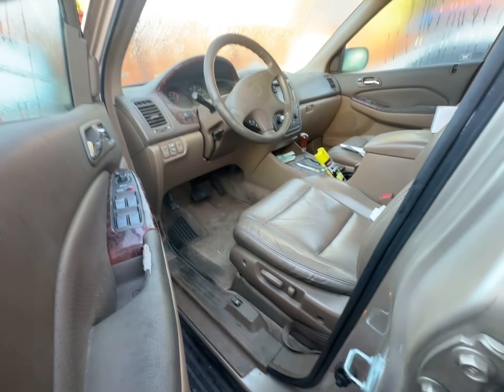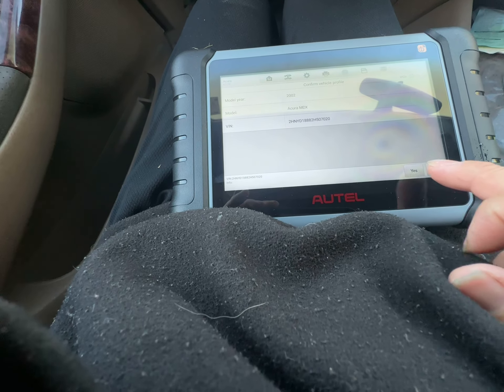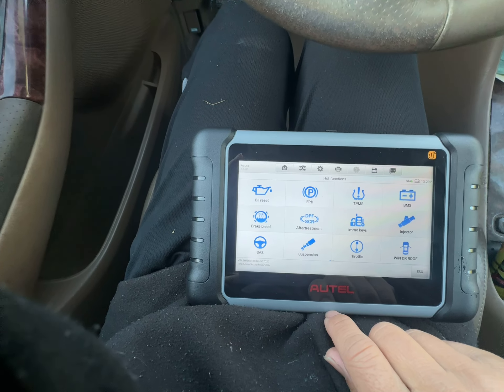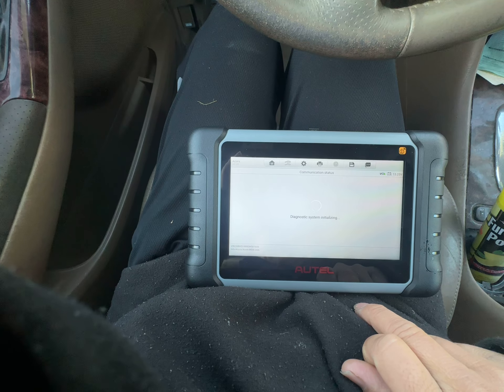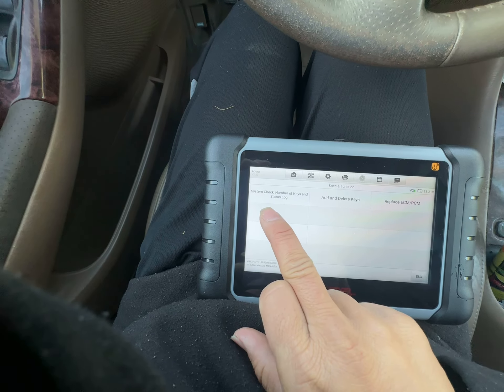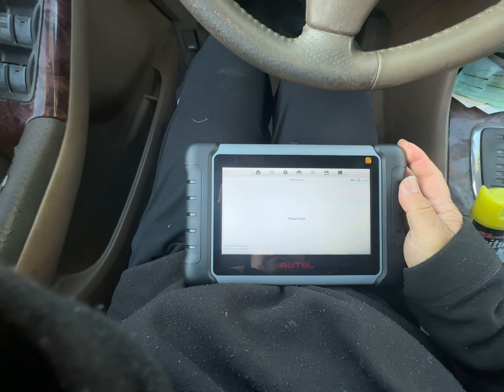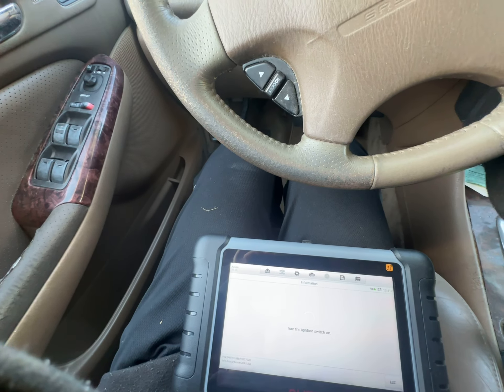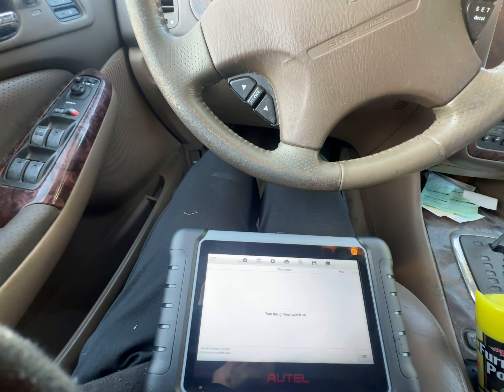20230420 2002 Acura MDX Auctel key program all key lost 2